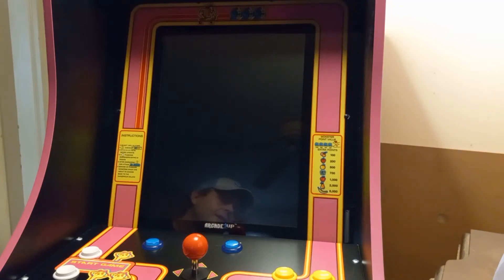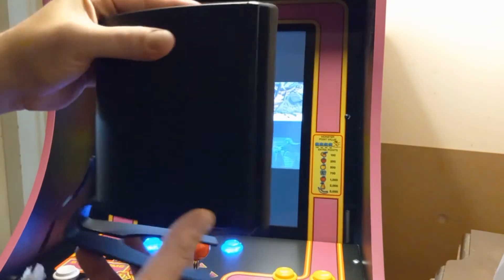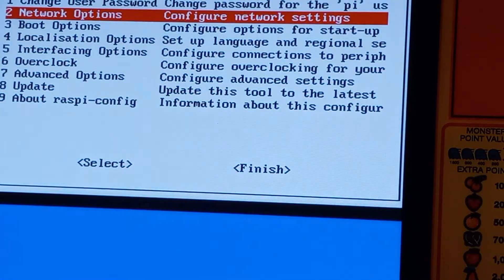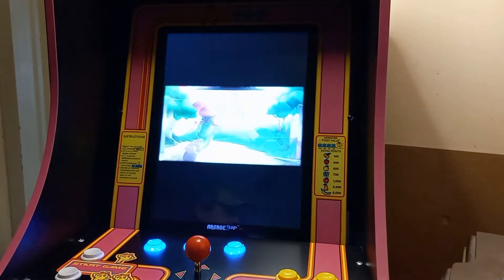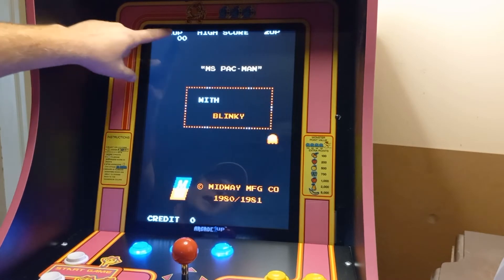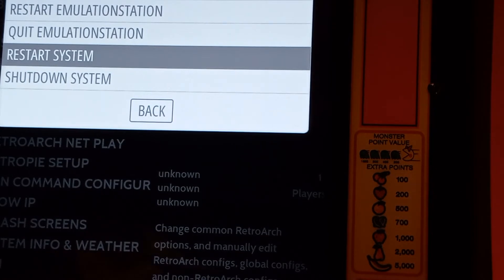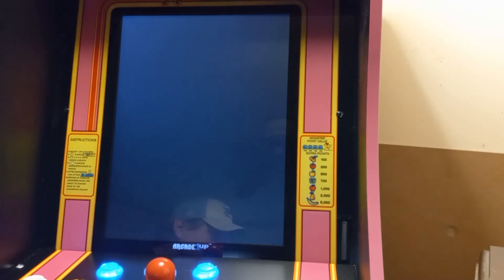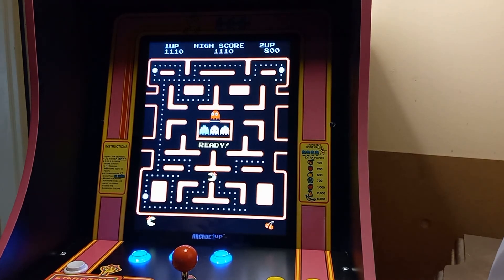Arcade 1up MOD Ms. Pac-Man 40th anniversary edition Raspberry Pi 3b+. Resolution/aspect ratios fixed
This video shows how to adjust aspect ratio and resolution settings problems when modding a machine using a Raspberry Pi 3B computer and vertical screen orientation.

Remember, to rotate the pi screen to vertical, quit emulationstation and go to linux command prompt. Type sudo nano /boot/config.txt.     That will bring up your config file. Hold down arrow key and go to last line and hit enter to get to the bottom and start a new line.

Type display_rotate=3 and press enter.  Hit alt X to save. Press Y then press enter.
Then type sudo reboot. Screen is now vertical for your arcade playing pleasure.

Link for video board

sd card

This gaming chair rocks!